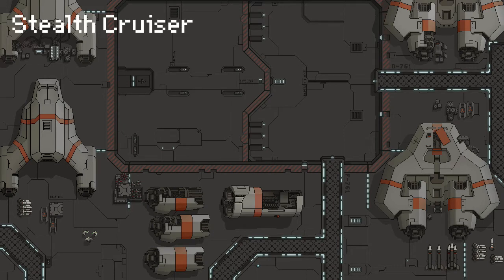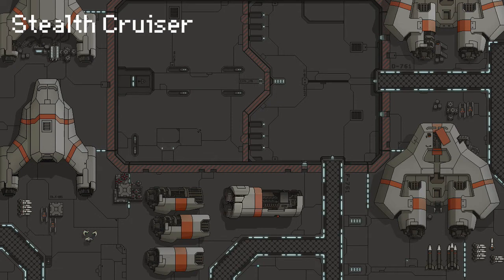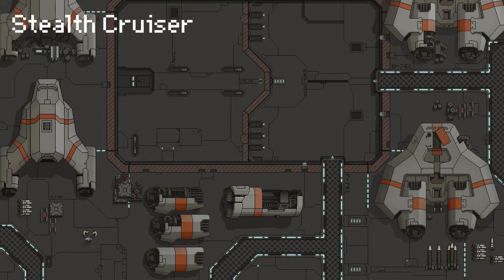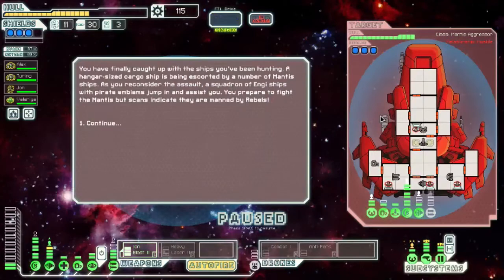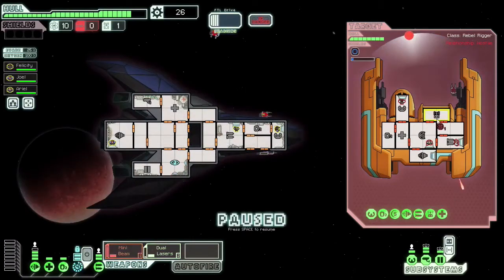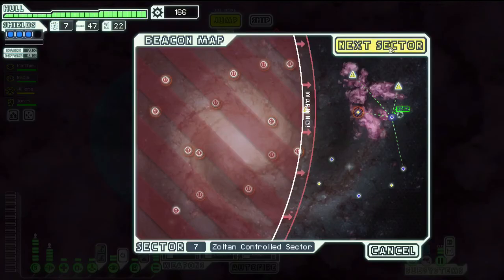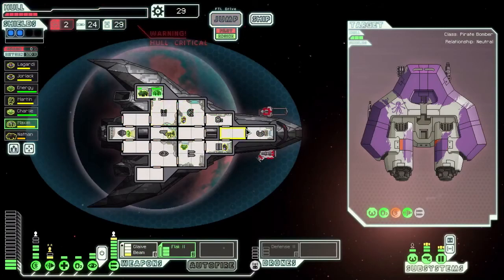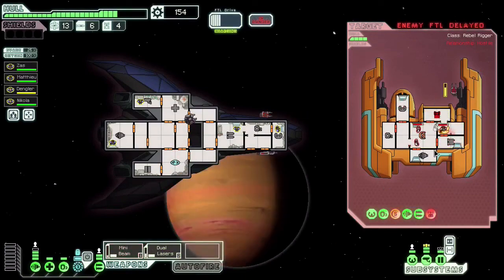How to Unlock the Stealth Cruiser (Types A, B and C)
How to Unlock Stealth Cruiser (Types A, B and C)

Hey space adventurers, welcome back to another episode of FTL. So I finally got back into playing this game and decided to continue the series since the other guides have done so well. This time we obviously look at the Stealth Cruiser, a unique ship which can be a lot of fun to play with.

Text Walkthrough:
-Type A Unlock: 0:19
 -Achivement 1: 2:27
 -Achivement 2: 3:26
 -Achivement 3: 4:19
-Type C Unlock: 5:07
Video Walkthrough
-Type A Unlock: 5:22
 -Achivement 1: 10:18
 -Achivement 2: 11:02
 -Achivement 3: 12:16
-Type B Review: 12:34
-Type C Review: 15:16